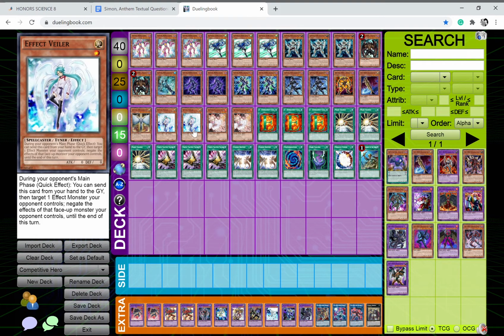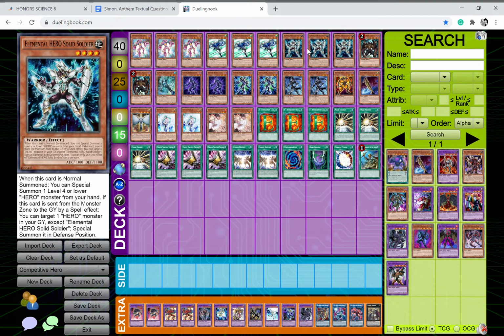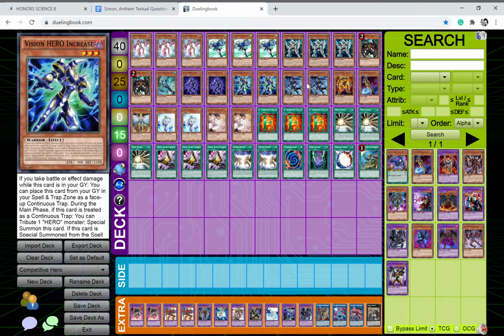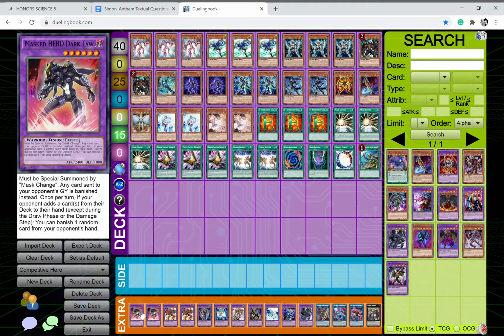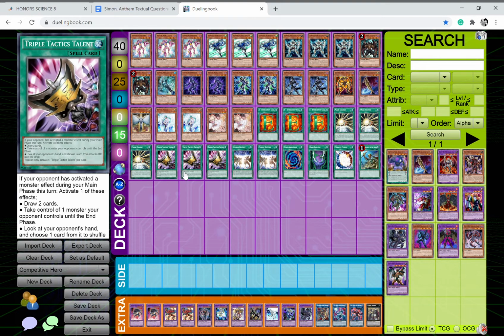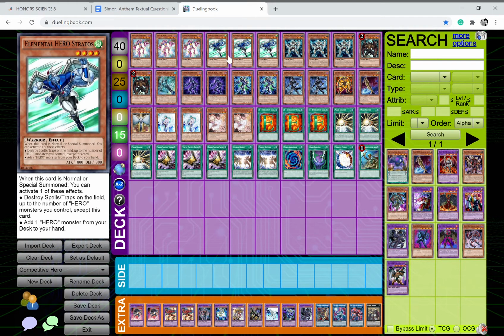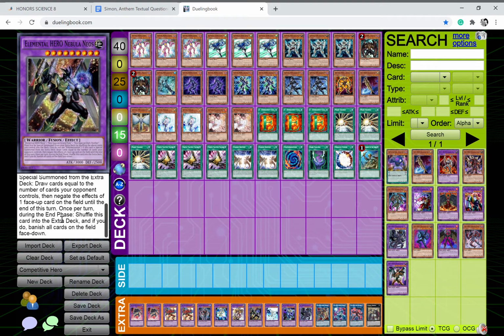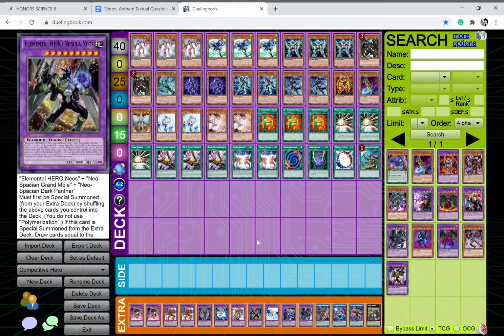Competitive Hero Deck October 2020